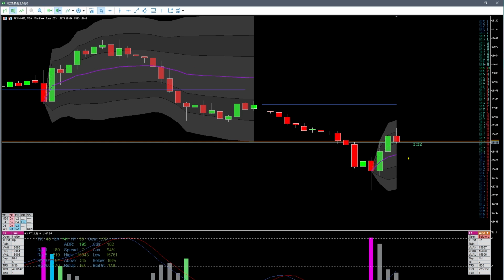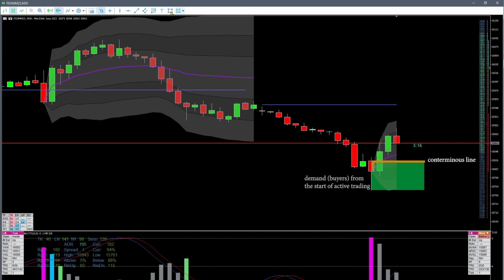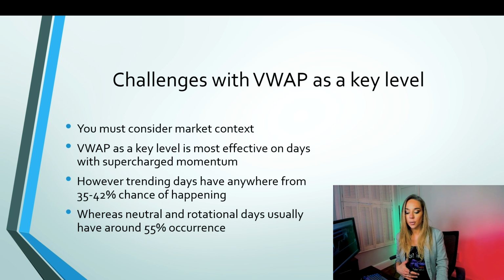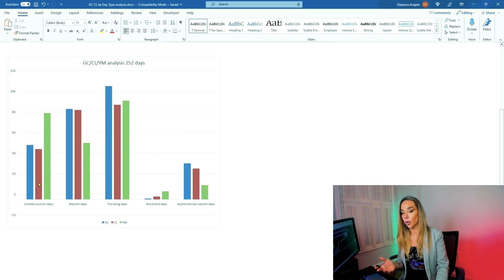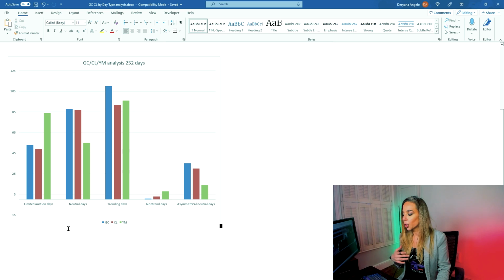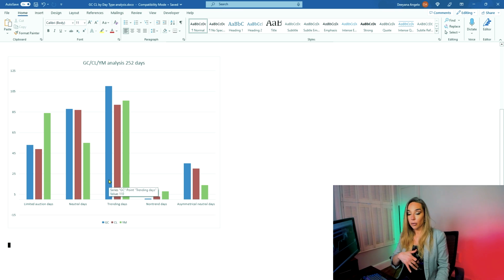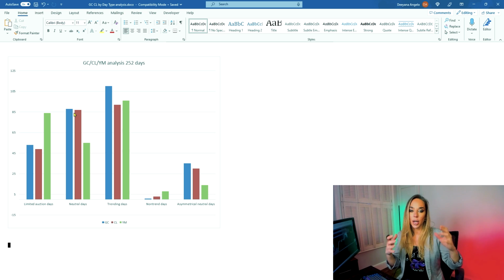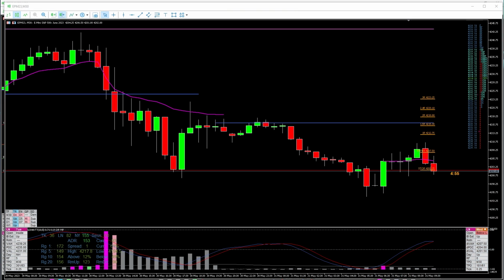Mini course🔎 Maximising profits with VWAP: LESSON #1 - Vwap Trading Strategies 🖊 Futures Vwap Course